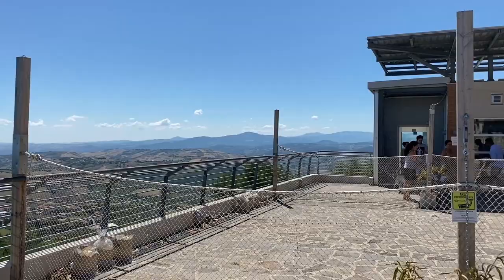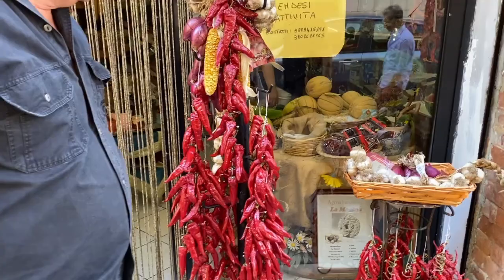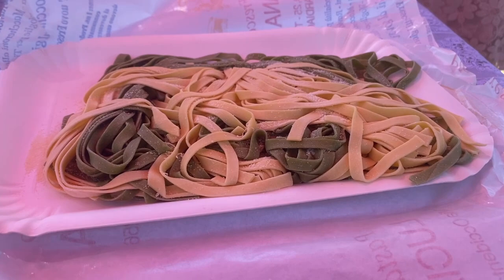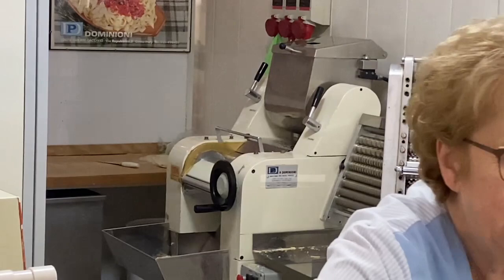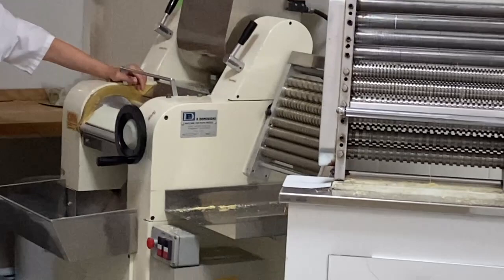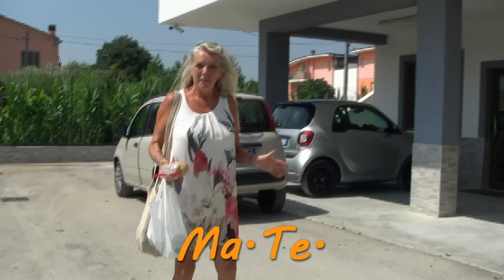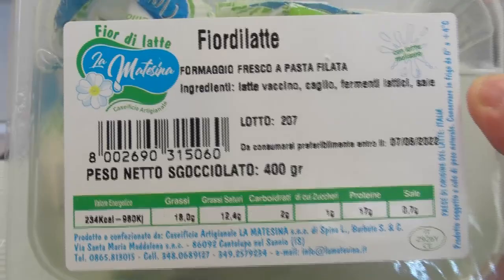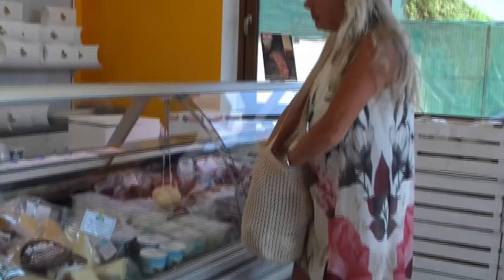To have and to hold Shopping in Abruzzo Italy Restoration Farmhouse Ep 28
A break from Brambletye a shopping excursion at some local Italian shops in Guardiagrele in  Abruzzo Italy. Pasta , cheeses , biscuits and the unexpected wedding . Lynn tries her best to communicate to the shop assistants in Italian. Steve shows the wonderful chillis outside the fruit and vegetable shop.
Please comment on what you see, feedback is useful.